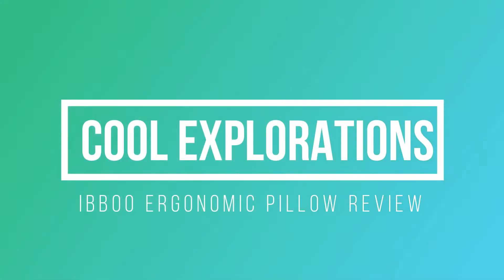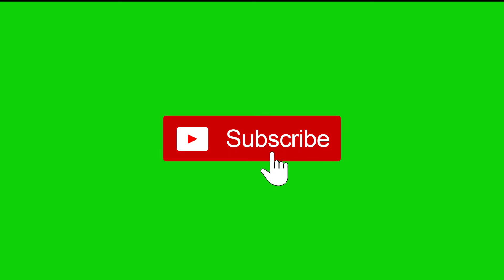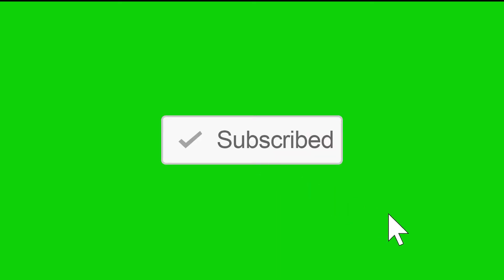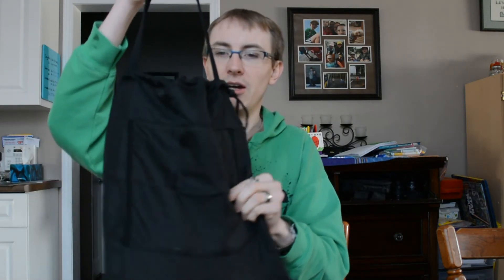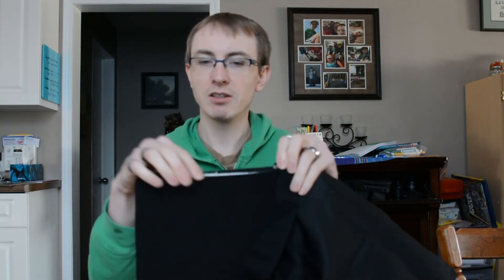Ibboo Ergonomic Pillow Unboxing and Review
Ibboo Pillow Unboxing and Review. A great Ergonomic Pillow that helps keep your spine at the proper angle.